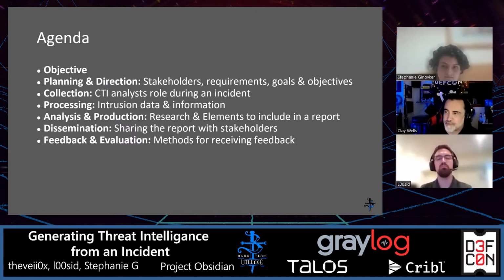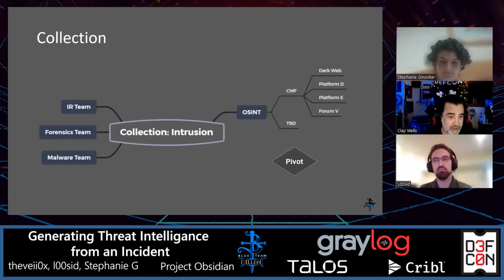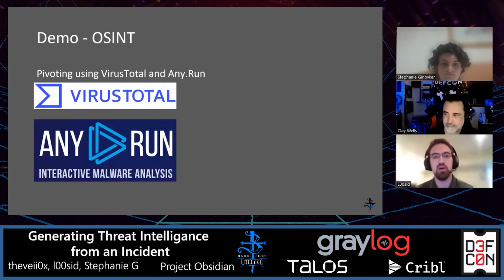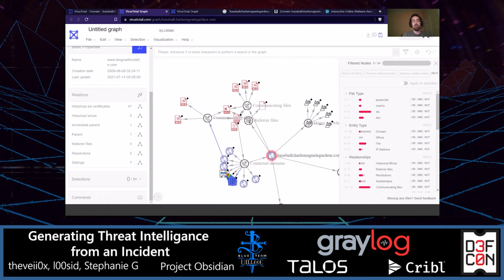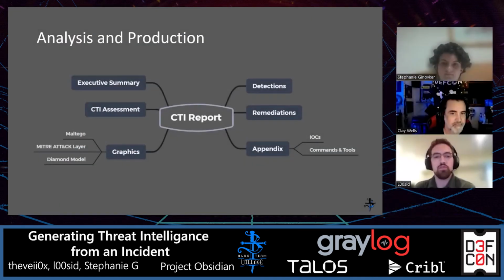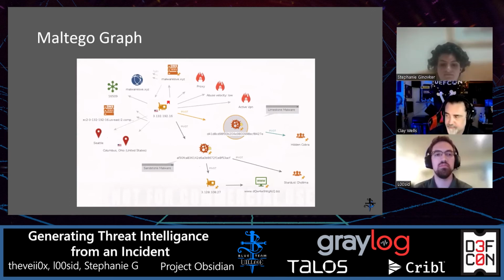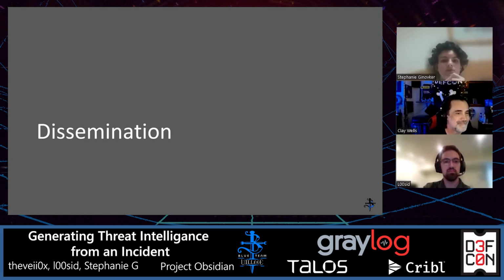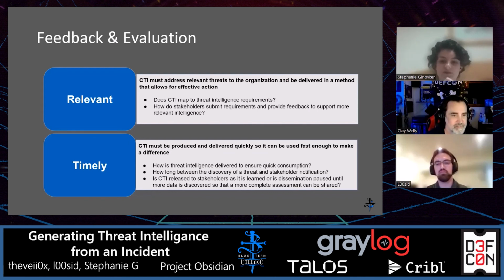CTI: Generating Threat Intelligence from an Incident (DEF CON 30, Project Obsidian)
Talk by: ttheveii0x, l00sid, Stephanie G

Abstract:
This session presents an overview of how threat intelligence can be generated from an incident and shared with various stakeholders. We'll run through an incident and demonstrate how the CTI team plays a critical role by performing research and providing insights based on stakeholder requirements.